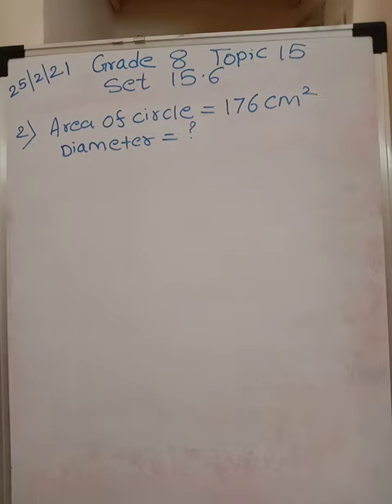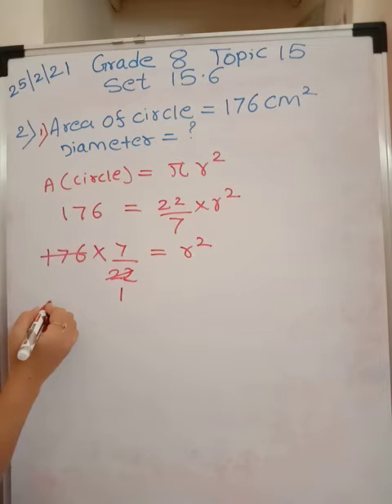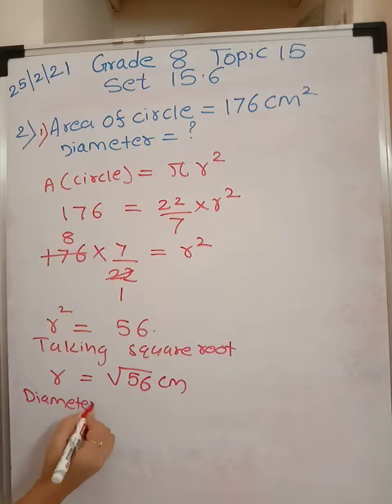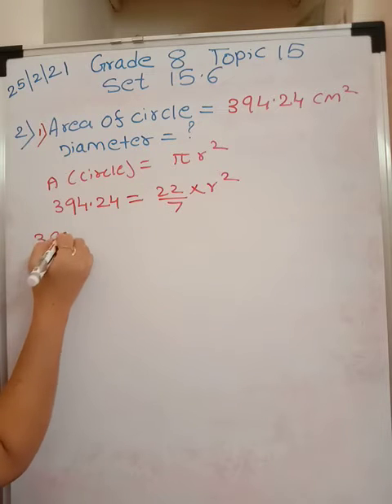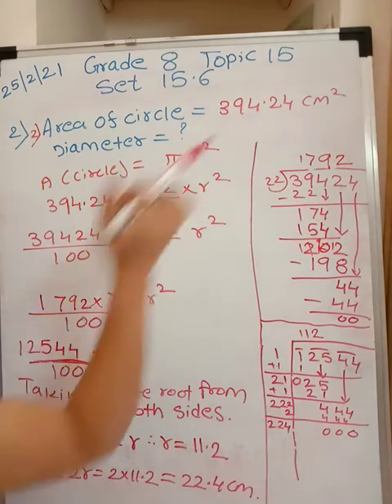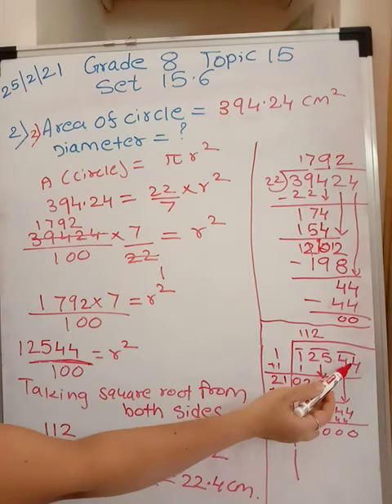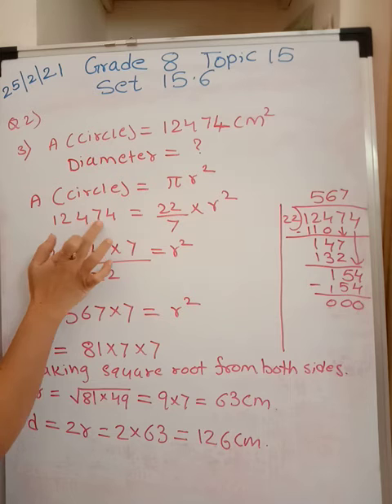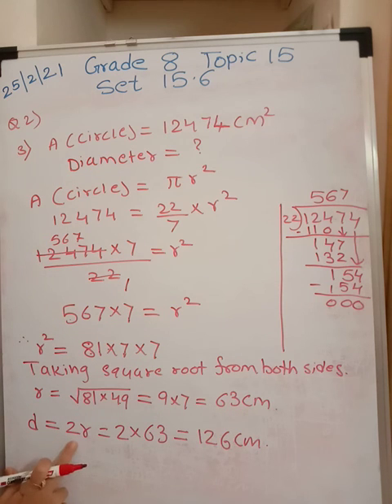Gr 8 (SSC) Math Topic 15 set 15.6 Q2(1,2,3) depending on area of circle.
Topic 15 Area